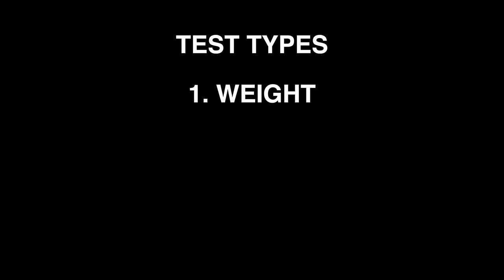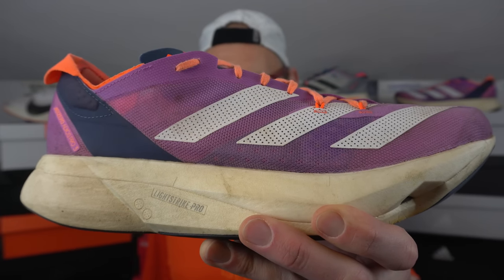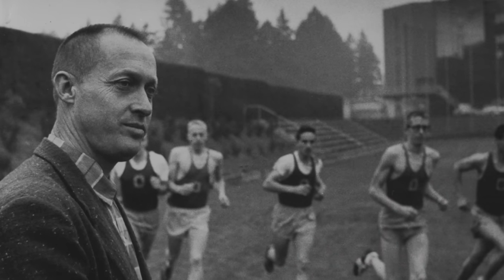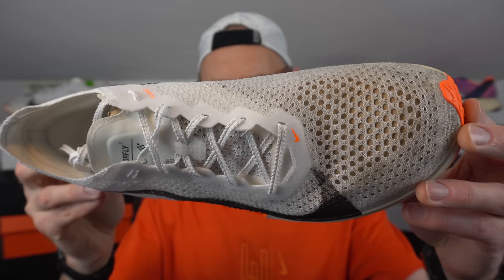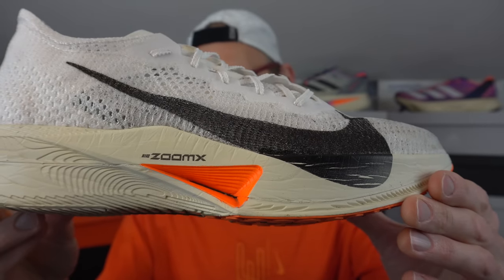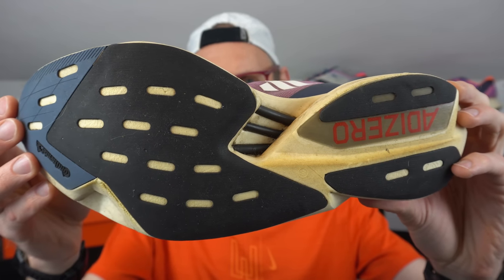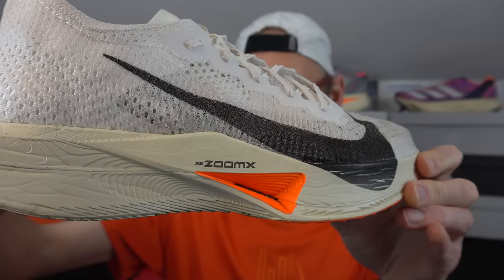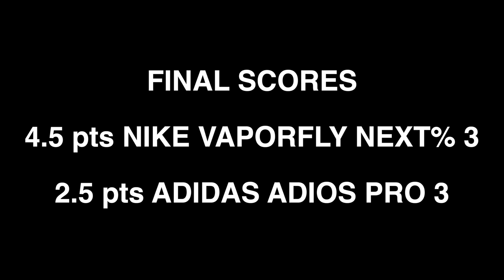WHICH IS THE KING OF THE SUPER SHOES? - NIKE ZOOMX VAPORFLY NEXT% 3 or ADIDAS ADIZERO ADIOS PRO 3?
Today another video in the VS THE REST series, a new type of comparison, one running shoe in an out and out battle against many others! Which is the most comfortable of these shoes?

These are two pairs i have bought with my own cash, neither of these shoes has been sent to me for review.

A max cushion 40+mm shoe showdown today with the VAPORFLY NEXT% 3 against the ADIOS PRO 3. The two most famous super shoes right now.

The previous two versions of these shoes have collected more podium finishes in the last couple of years than any other models. As such which of these latest versions will go on to be the KING OF THE SUPER SHOES in 2023?

I examine the weight, softness, midsole width and underfoot feel, the outsole, the fit and the GOAT LEVEL!